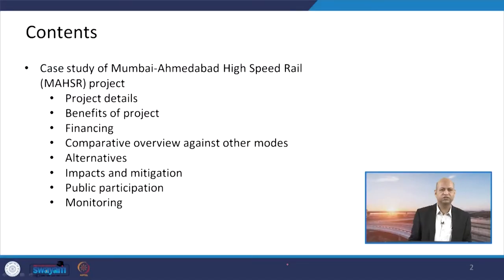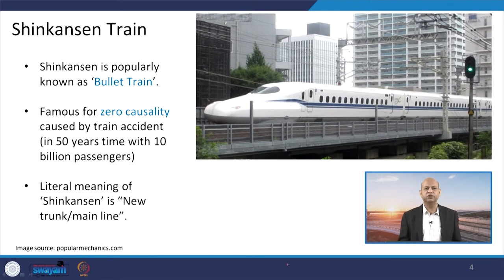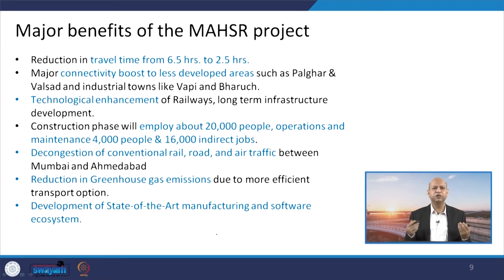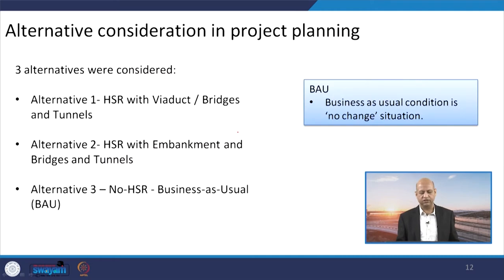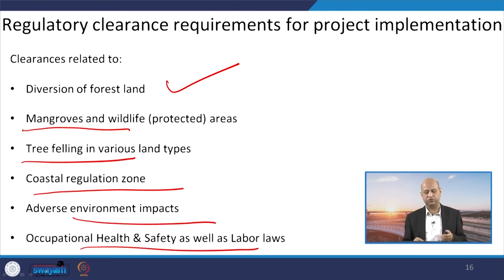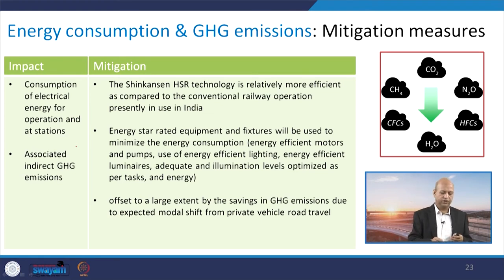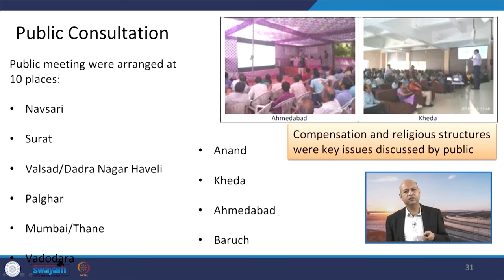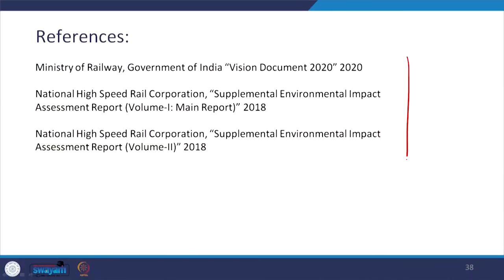Lec 17: EIA Case Study-I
This lecture discusses a Case study of EIA process related to Mumbai-Ahmedabad High Speed Rail (MAHSR) project